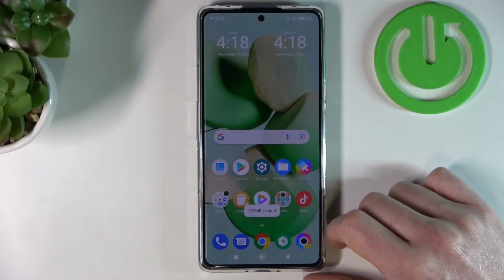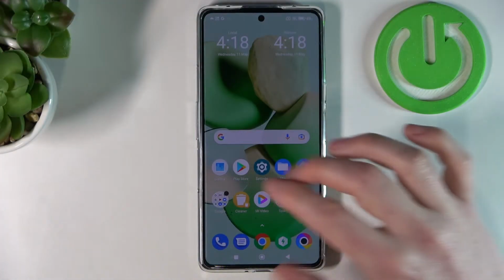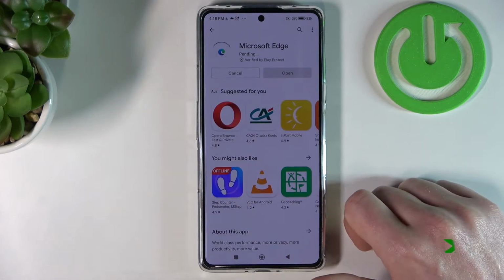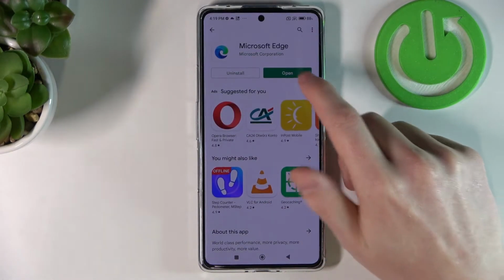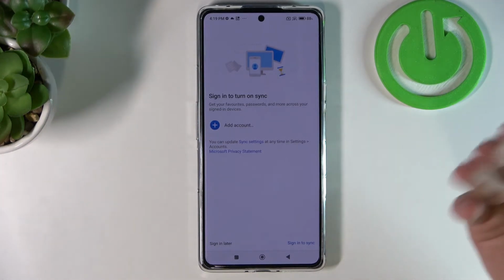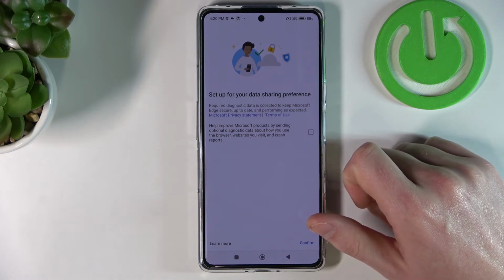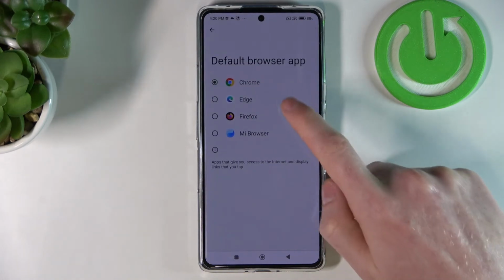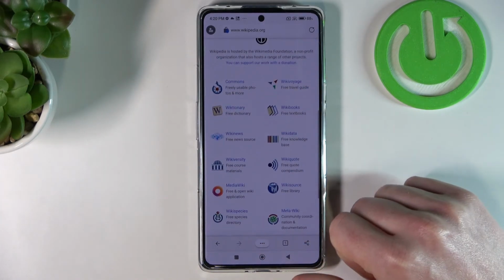How to Download and Install the Microsoft Edge Browser on the XIAOMI Poco F4 GT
Learn more about the XIAOMI Poco F4 GT:
In today's video tutorial we are going to showcase how you can get and set up the Microsoft Edge browsing app on your XIAOMI Poco F4 GT smartphone. Therefore, if you would like to learn how to configure the Edge browser on the XIAOMI Poco F4 GT mobile device, we are kindly inviting you to view this video.

How to get the Edge browser on the XIAOMI Poco F4 GT? How to set up the Microsoft Edge browser on the XIAOMI Poco F4 GT? How to configure the Edge browser settings on the XIAOMI Poco F4 GT?